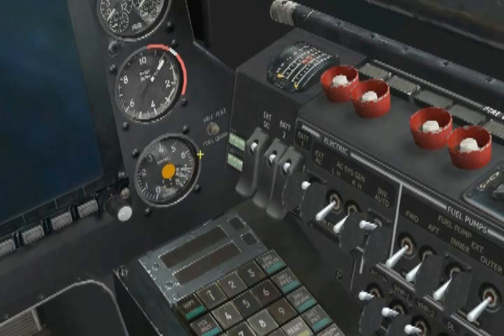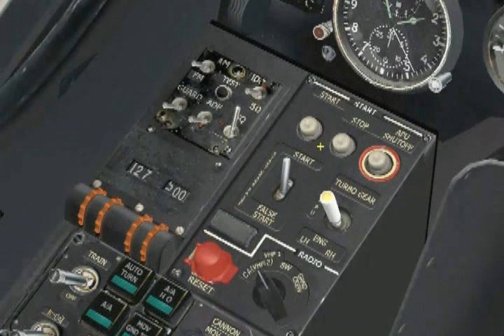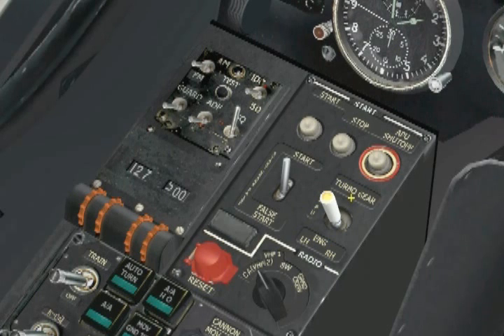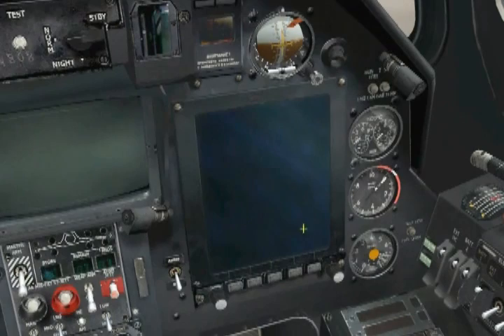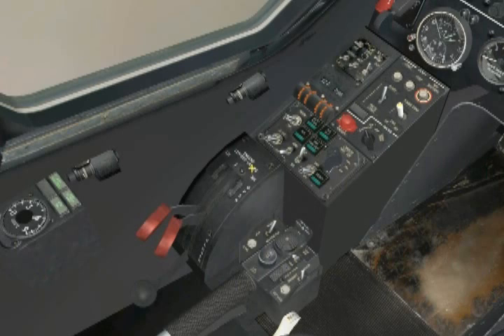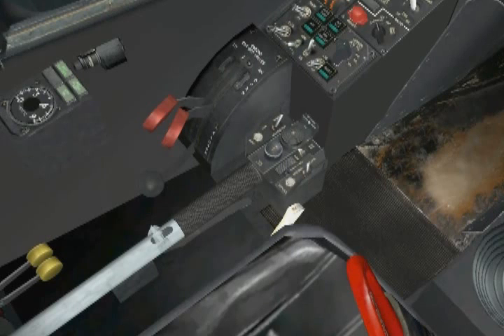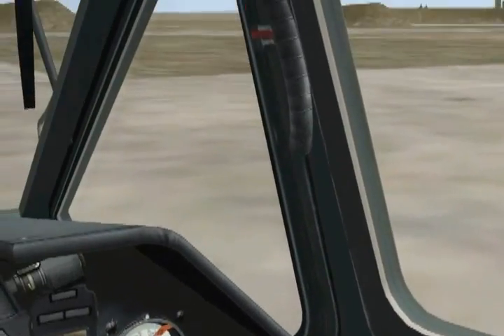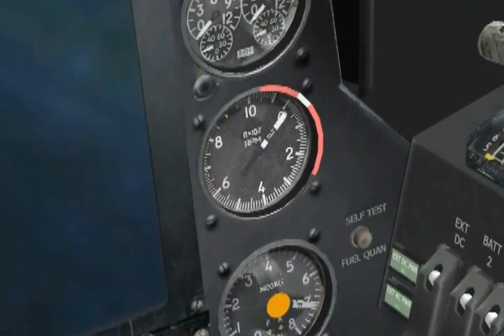DCS Black Shark Ka-50 Leading Edge Training Lesson - Startup (Part 3)